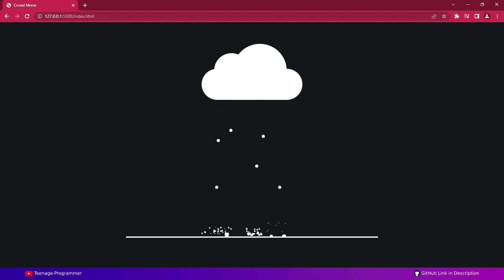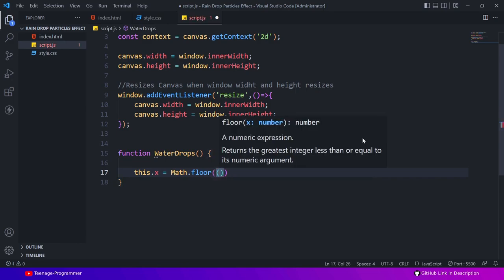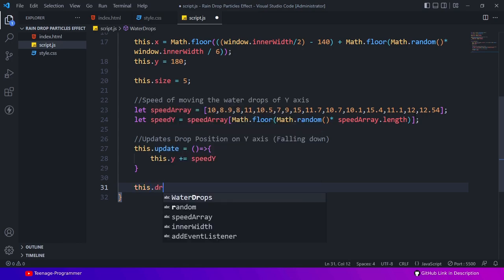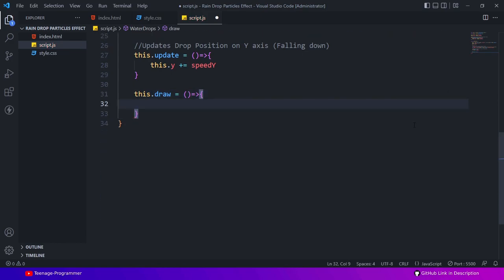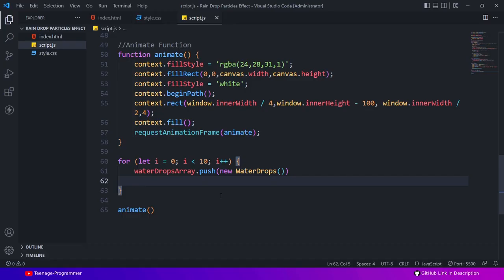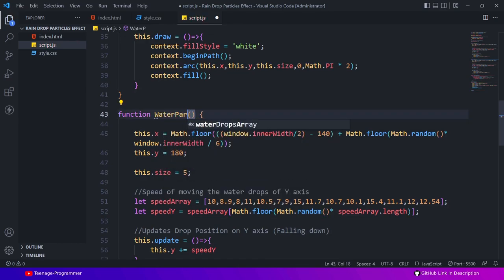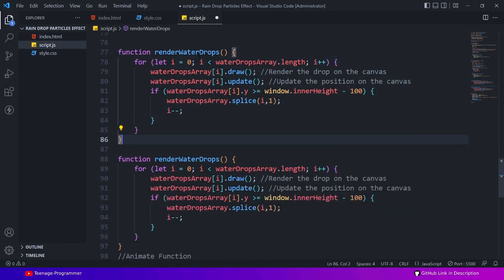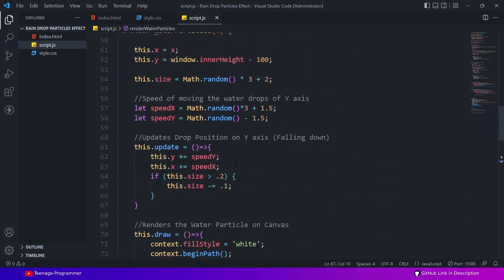Rain Water Splash Effect with HTML, CSS & Javascript | Javascript Effects | Teenage Programmer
Tags

Hey, In this video I've scripted a simple and easy logic water splash effect using HTML canvas and Javascript, that gives a really great look. Watch tutorial and source code link is mentioned below. Do Check it out.

Teenage Programmer - Developing unique projects and trying to make web development learning easy for freshy users in this field. Fast track your development career with me. Hope you'll love my creativity.
Comment any web development concept , I'll try to give a valuable script.